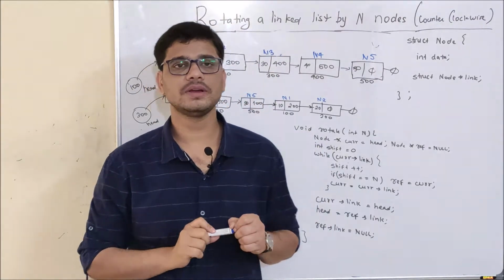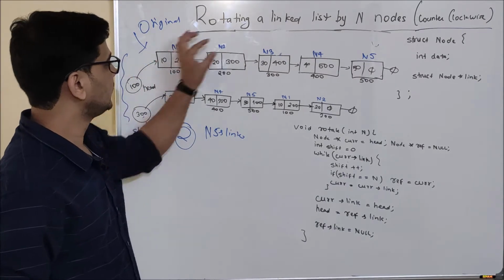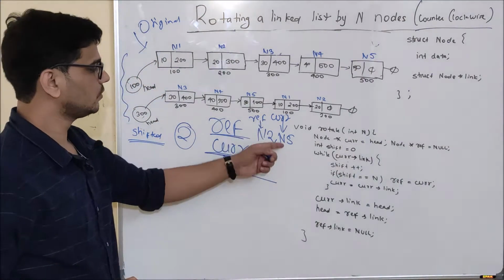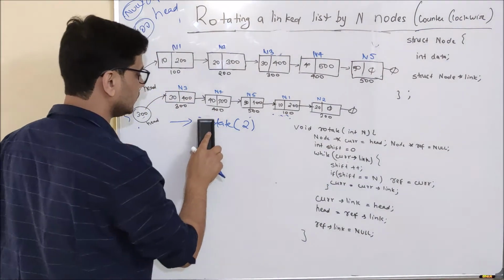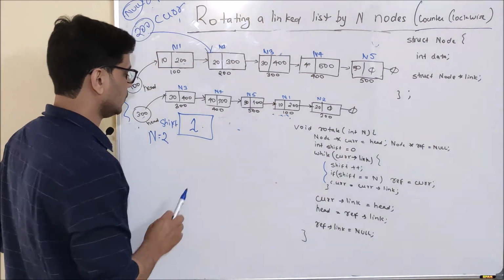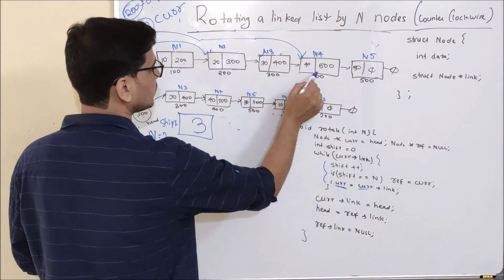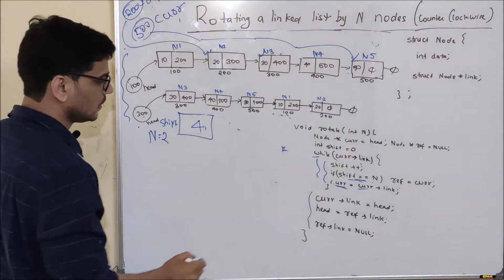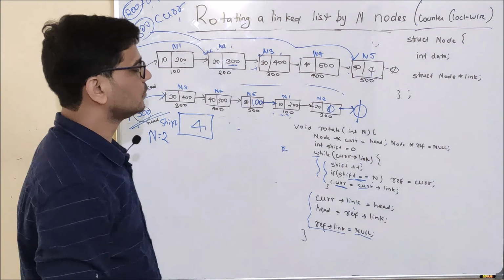Rotating a linked list by N node (Left rotation)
In this video we will understand program to rotate a linked list